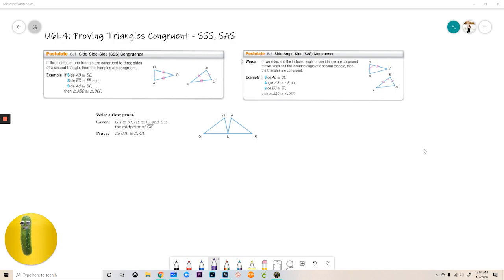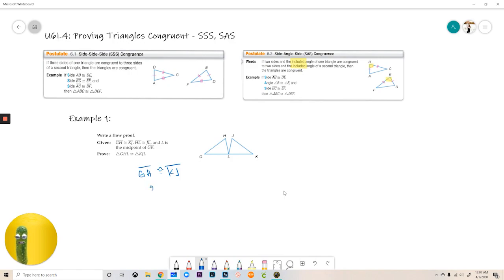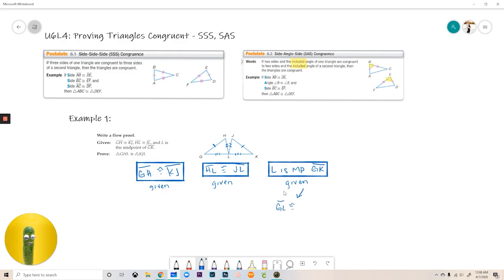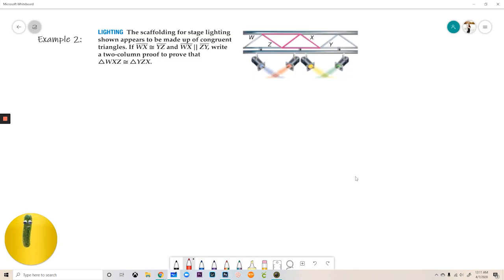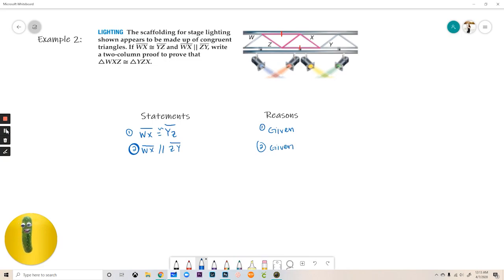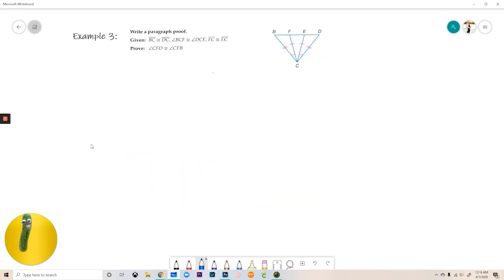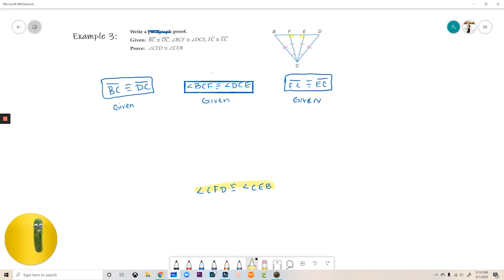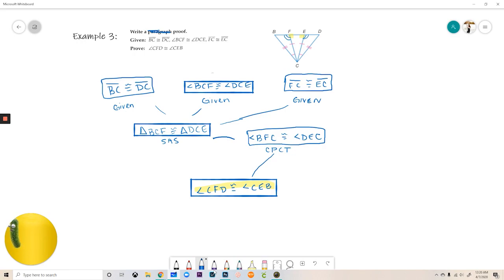U6L4 PROVING TRIANGLE CONGRURNCE - SSS, SAS [HMATH1]